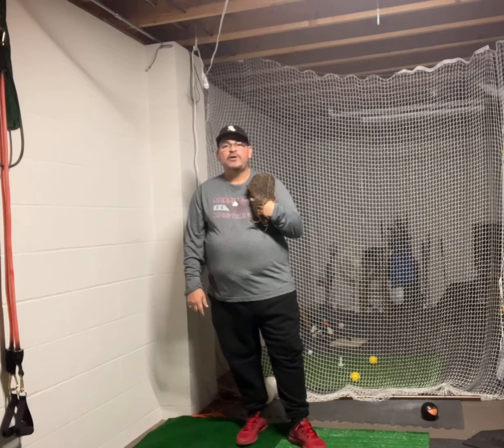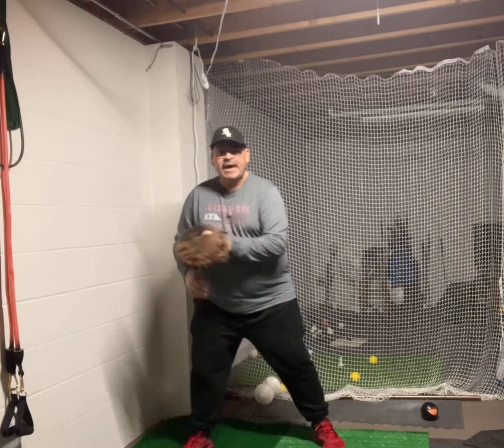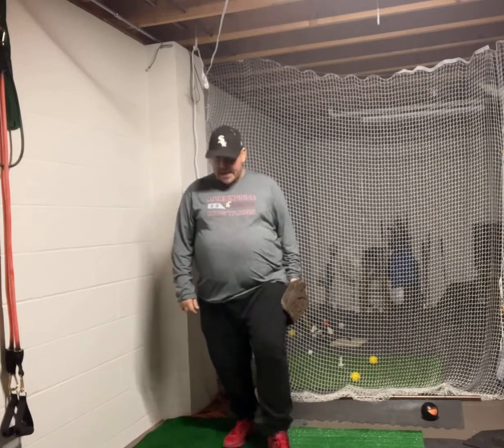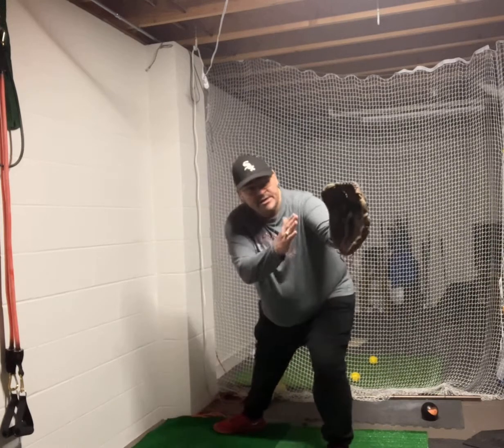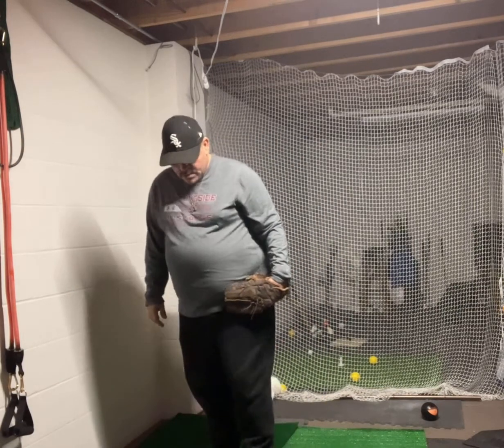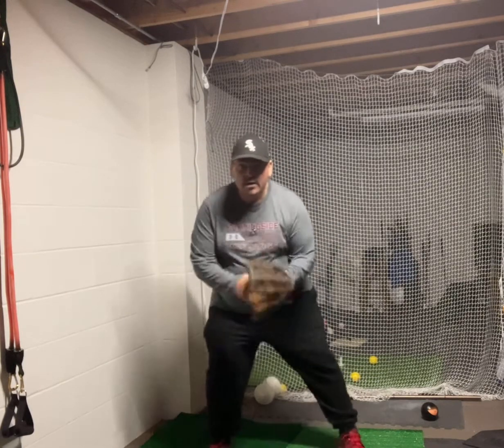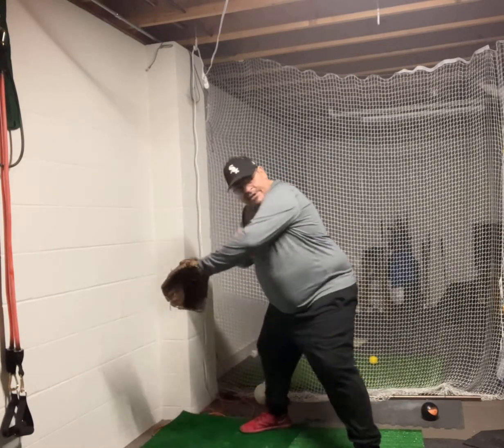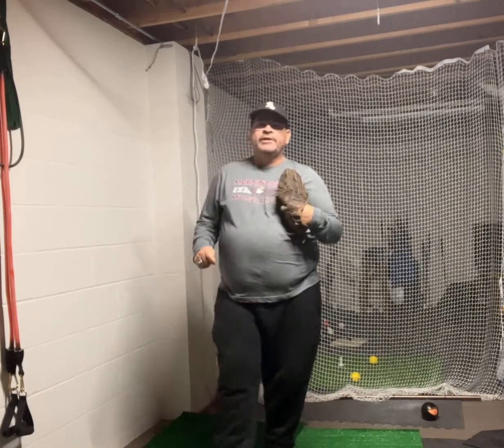Backhand basics for youth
Coach Frank Bisarek shows the basics for 3 backhand skills and footwork.  In this video you will learn how to set up your footwork.  You will also when to field and which skill to use depending on the speed of the ball.  Practice, practice then practice to get better.